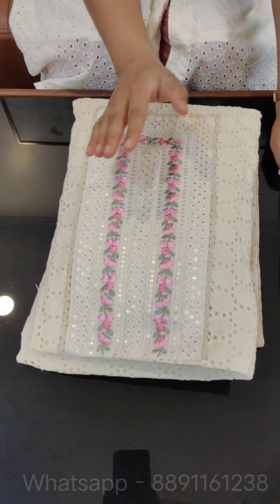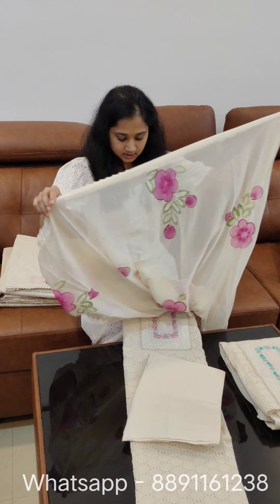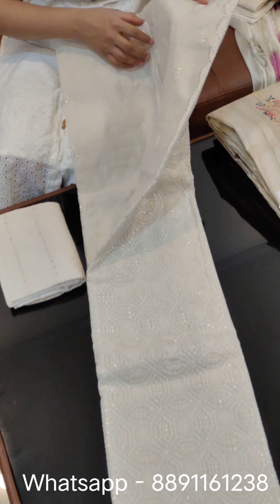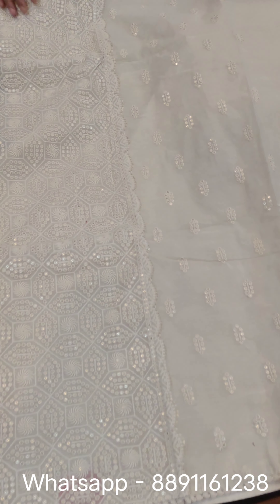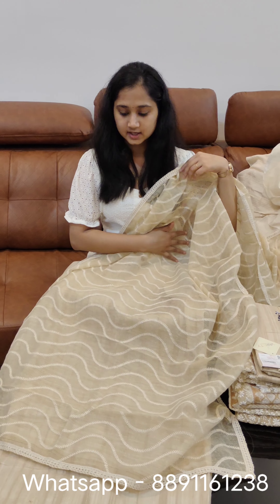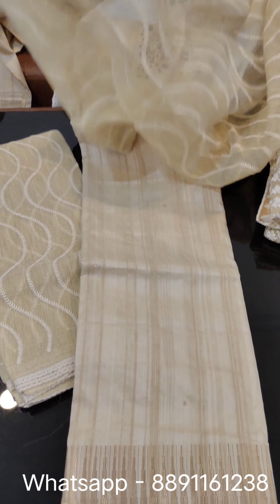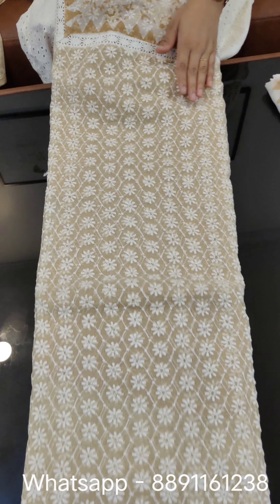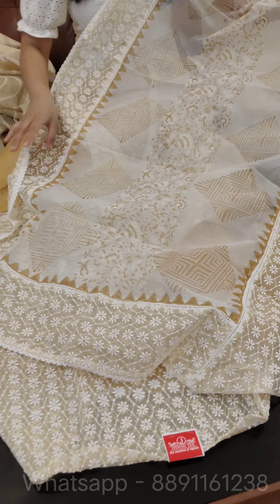Off White Churidhar Materials - Easter Special - Jyothi Tex Online - 8891161238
Off White Churidhar Materials - Easter Special